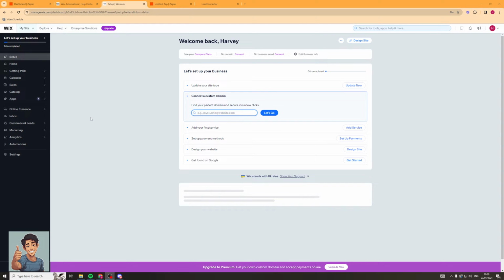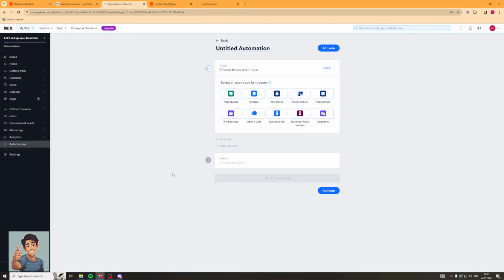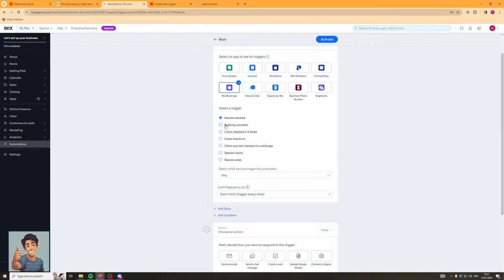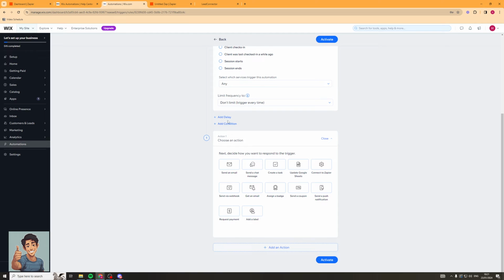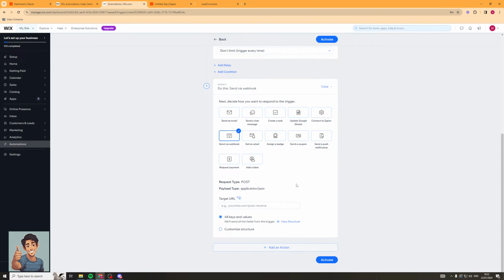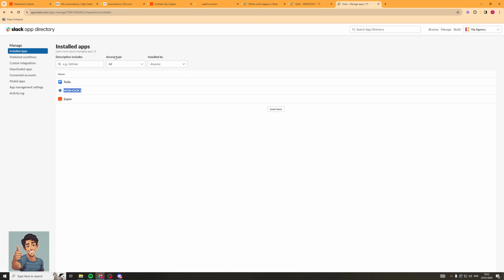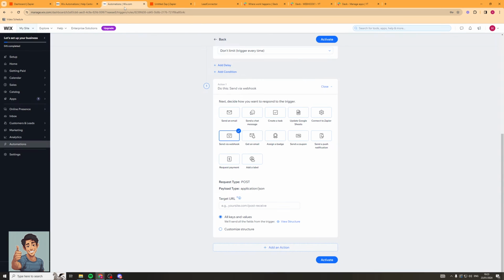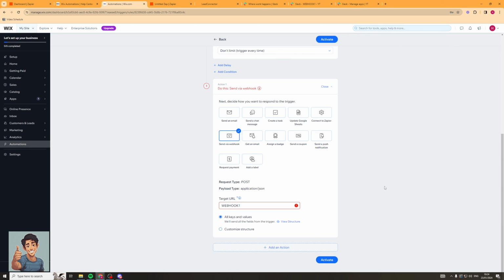How To Connect Wix Automations To Webhooks (Simple Guide)